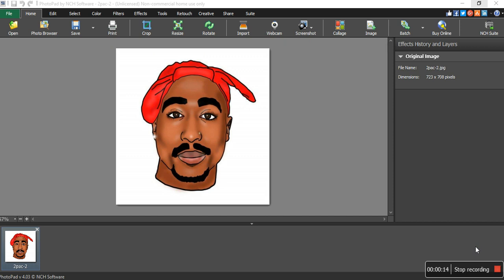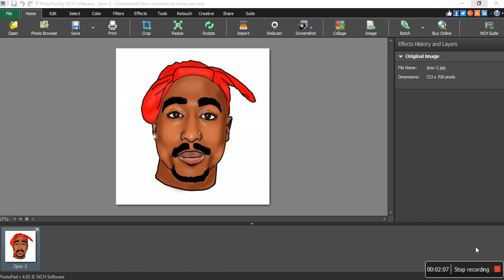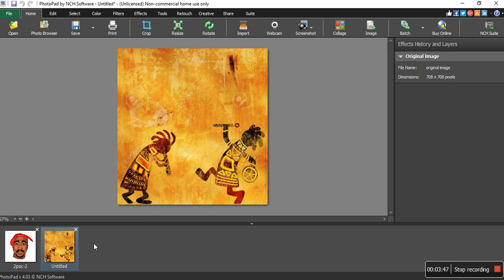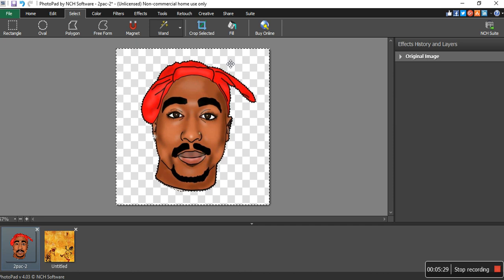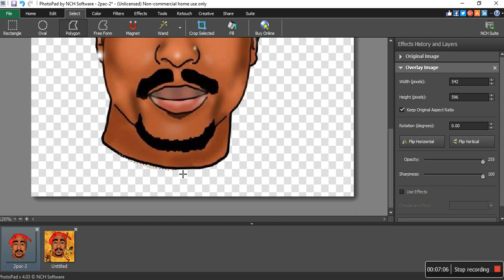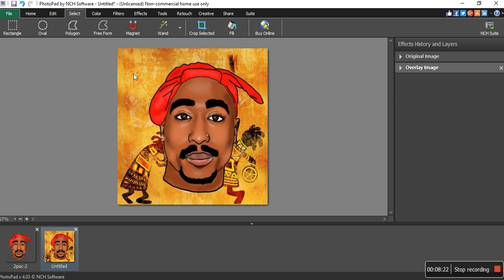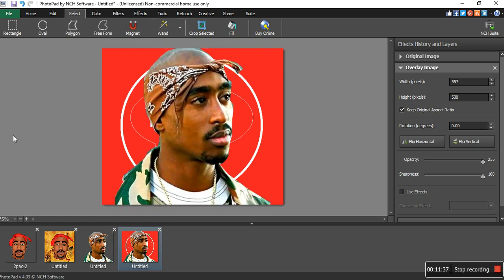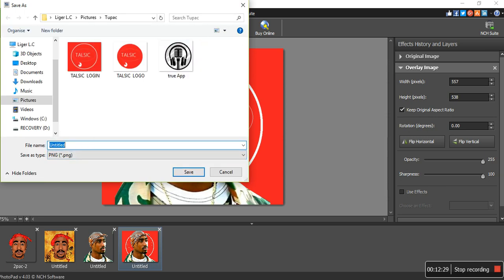How to remove and put your own Background in PhotoPad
This is another sofyware by NCH Software, This is PhotoPad and today I will teach you on How to remove background using PhotoPad and put your own Background. You can drop some questions in the Comment Section I will reply the questions.